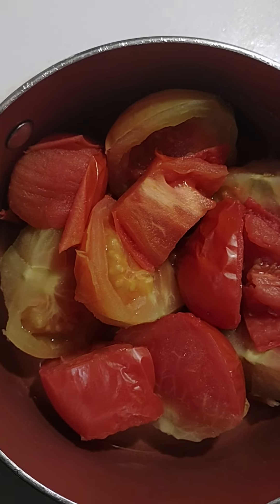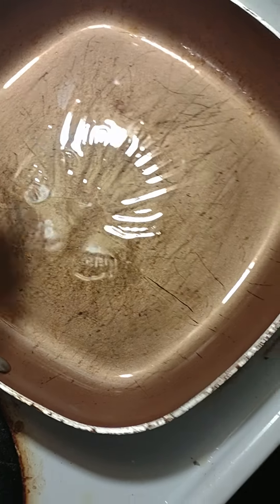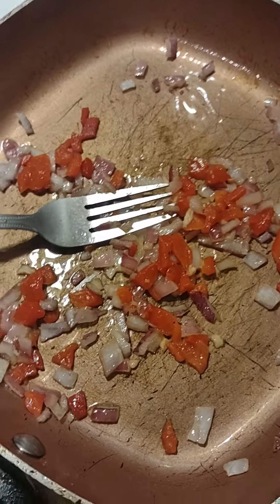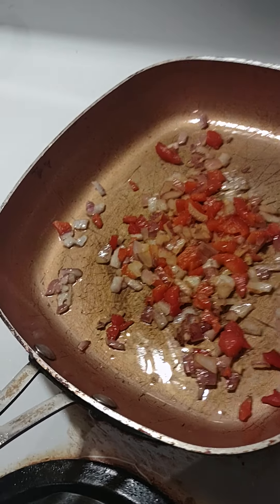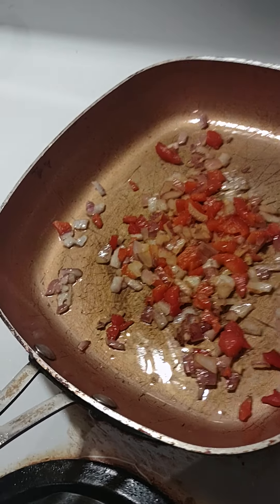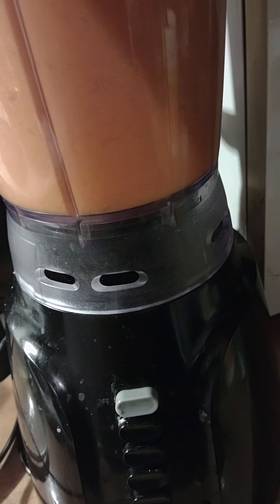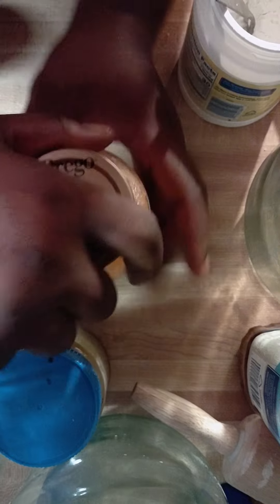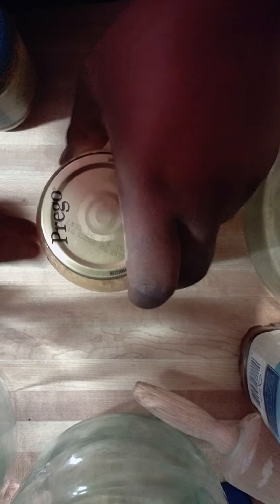How to make tomato sauce